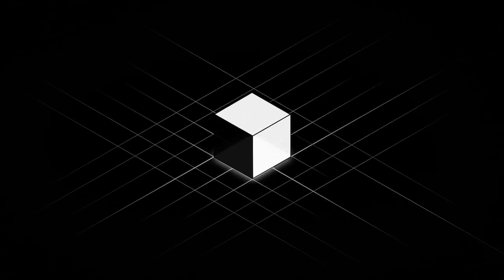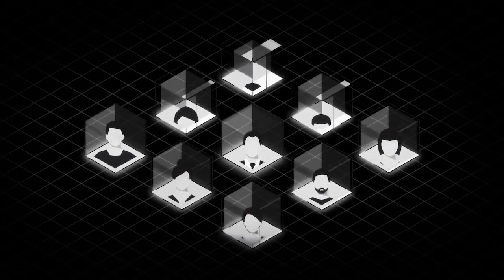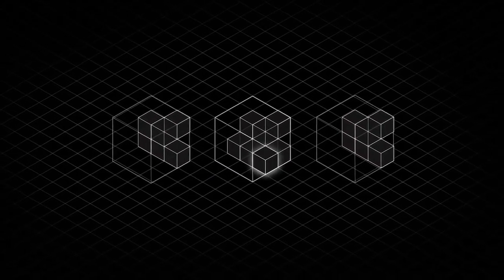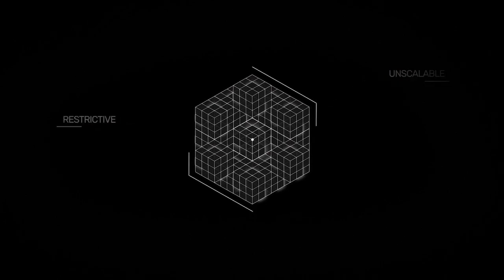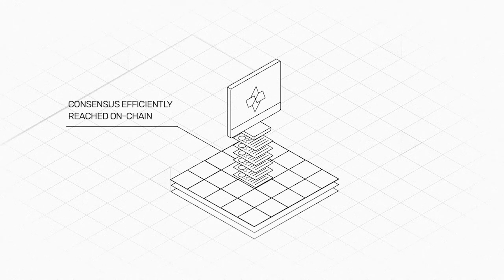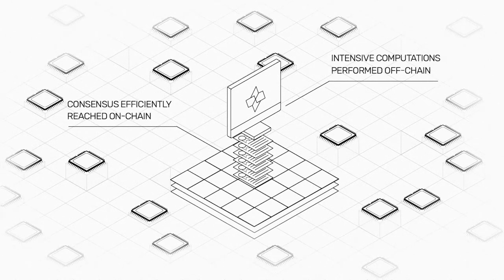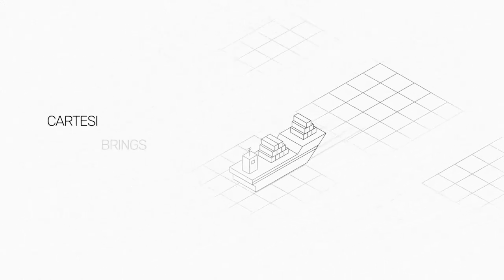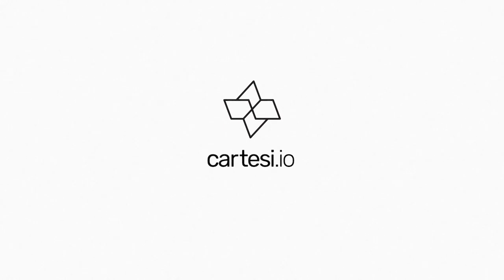Welcome to Cartesi - Bringing Real World Computations to the Blockchain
About Cartesi
Cartesi is an app-specific rollup protocol with a virtual machine that runs Linux distributions, creating a richer and broader design space for dApp developers. Cartesi Rollups offer a modular scaling solution, deployable as L2, L3, or sovereign rollups, while maintaining strong base layer security guarantees.